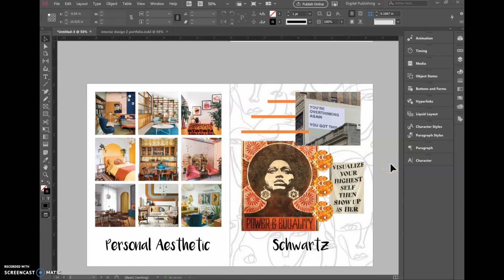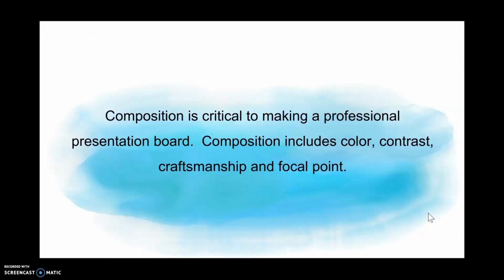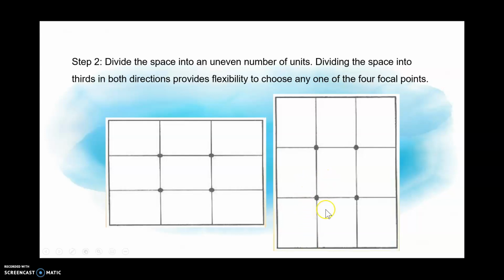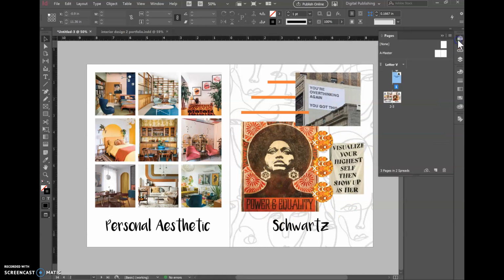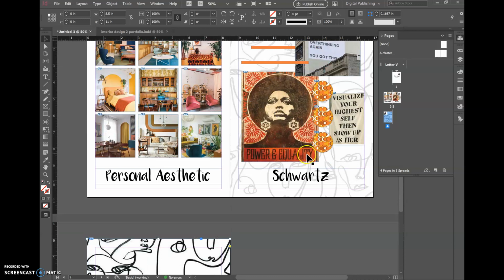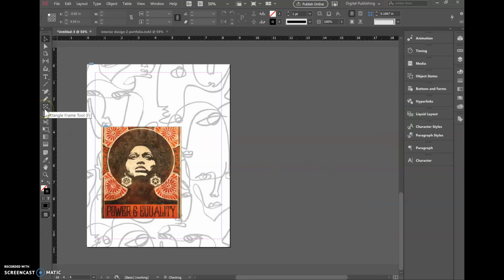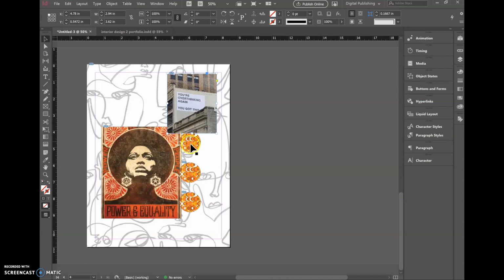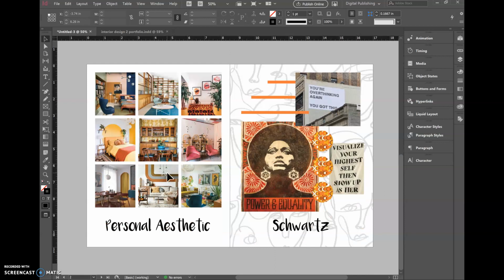ID 2 & Studio Mood Board Tutorial